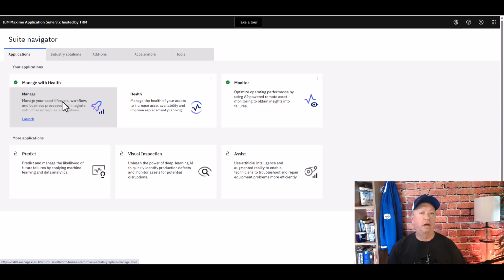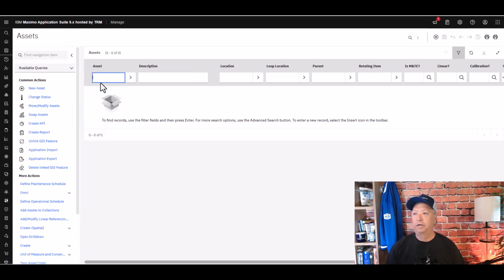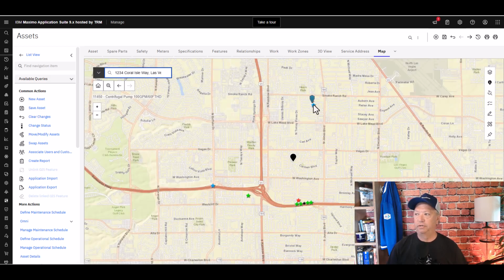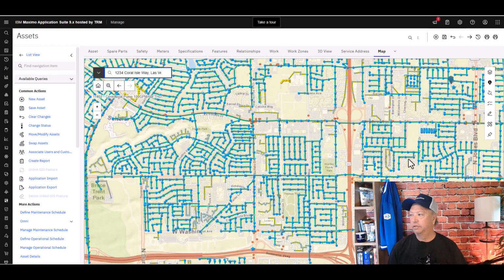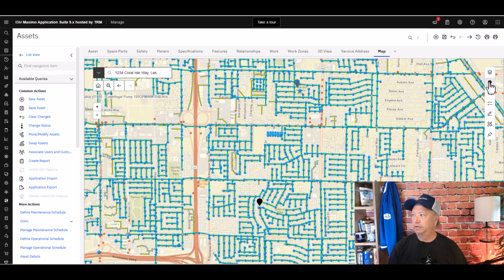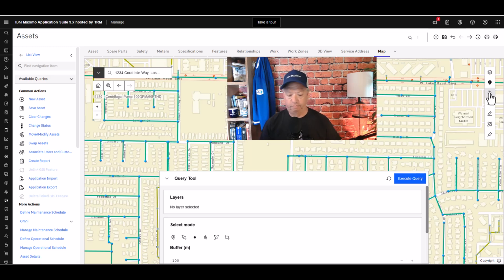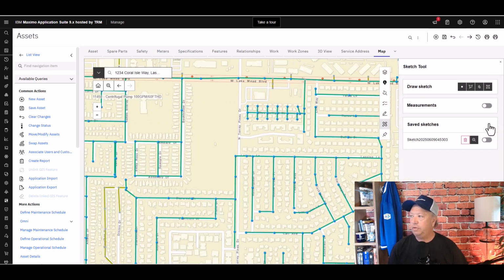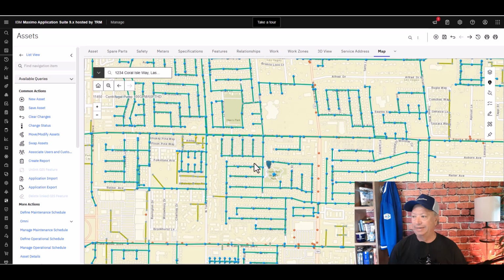Feature Friday - New Map Navigation Features in MAS Manage/Spatial 9.0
Explore the new map navigation icons in MAS Manage/Spatial 9.0. This video highlights updated tools and features for easier spatial navigation and asset management.